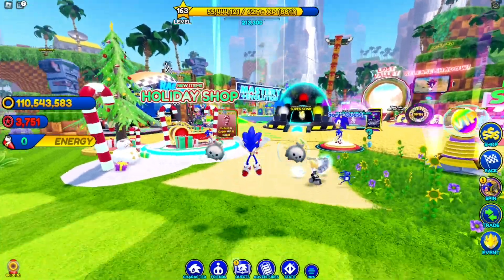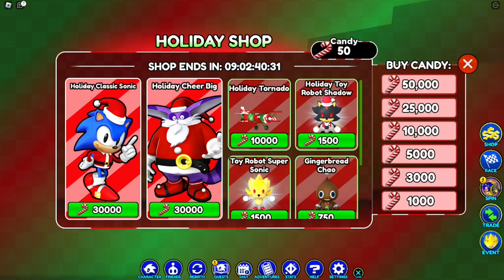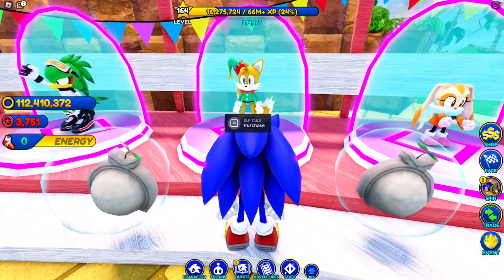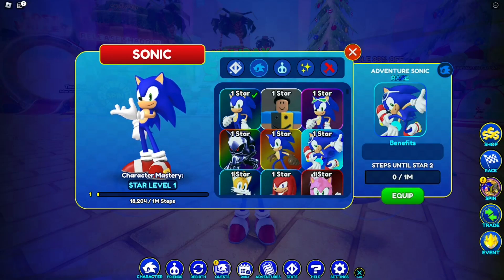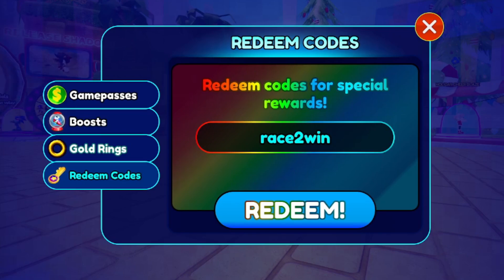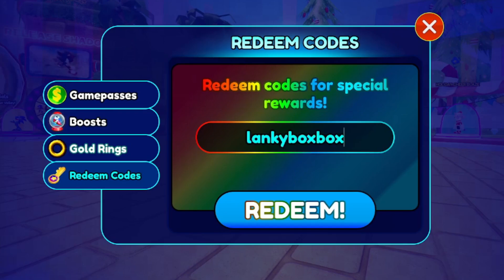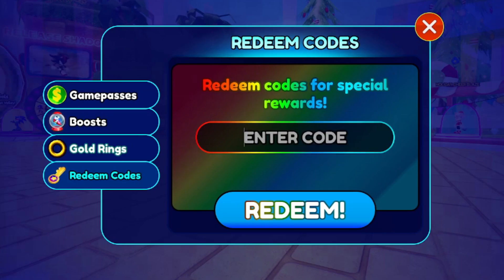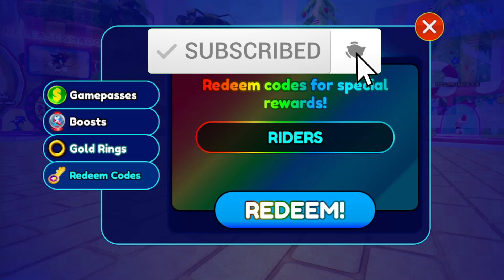ALL NEW WORKING CODES FOR SONIC SPEED SIMULATOR IN 2024! ROBLOX SONIC SPEED SIMULATOR CODES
ALL WORKING CODES FOR SONIC SPEED SIMULATOR IN JANUARY 2024! ROBLOX SONIC SPEED SIMULATOR CODES
Roblox Sonic Speed Simulator Codes JANUARY 2024
All Working Roblox Sonic Speed Simulator Codes